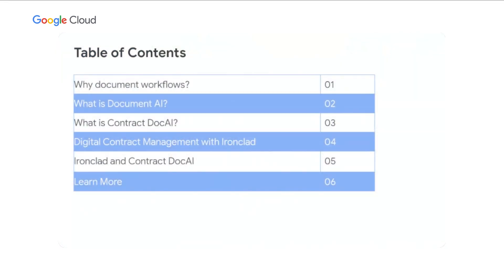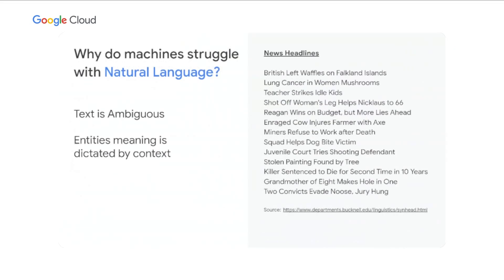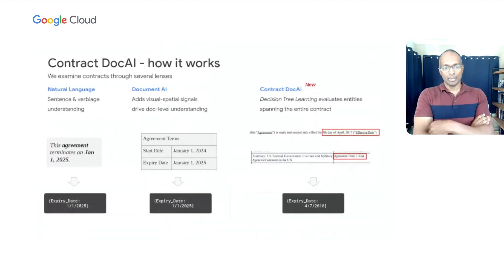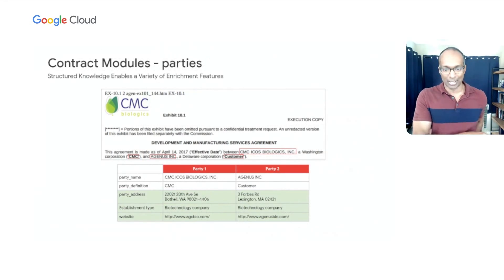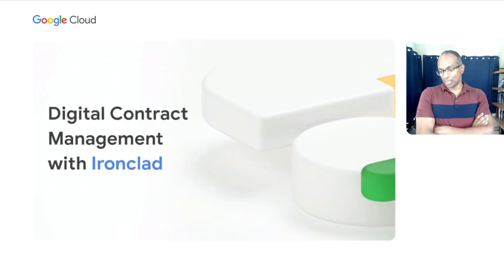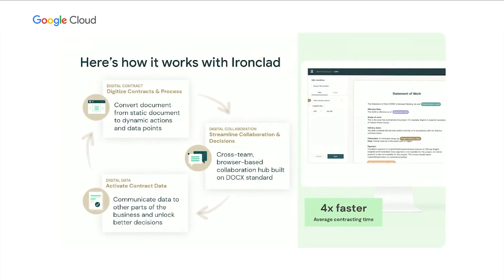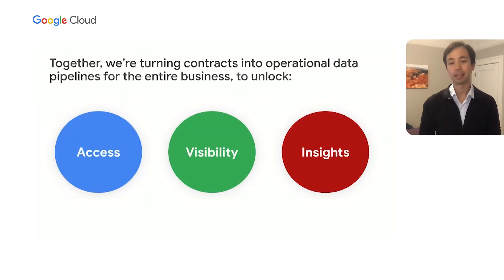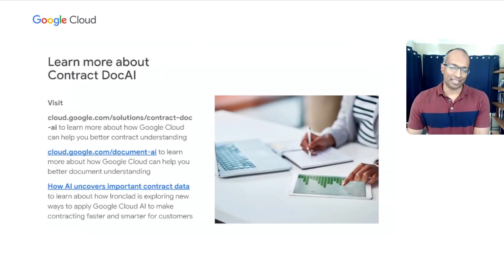Google Cloud and Ironclad partner to accelerate document workflows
Document AI has been helping many companies improve their document-intensive workflows across financial services and procurement industries. A key industry that's notorious for using volumes of paperwork is the legal industry. Partnering with Ironclad will help solve digital contract management; Ironclad chose Google Cloud AI to not only leverage specialized Contract DocAI parsers to extract key entities, but to also use custom document processor to build customized models. The partnership can help companies turn contracting into a hub where business happens instead of being a blocker.

Speakers: Vinod Valloppillil‎ , Cai GoGwilt

AI100

product: Cloud - AI and Machine Learning - Document AI; event: Google Cloud Next 2021; fullname: Vinod Valloppillil‎ , Cai GoGwilt; re_ty: Publish;